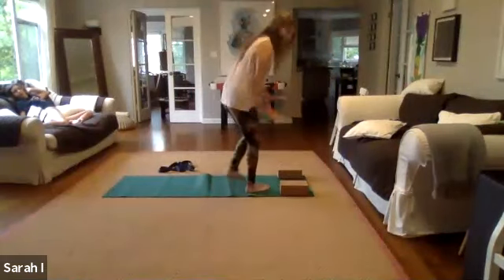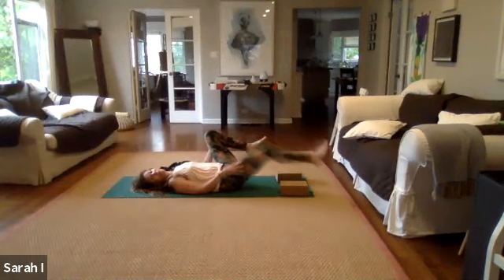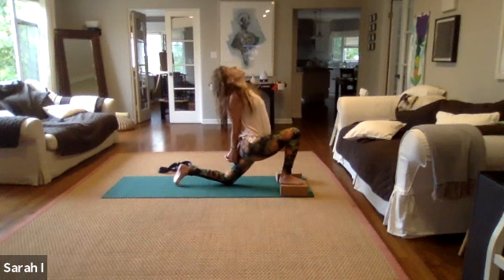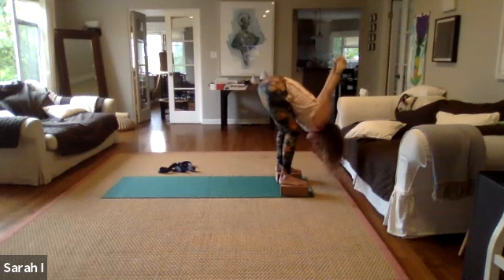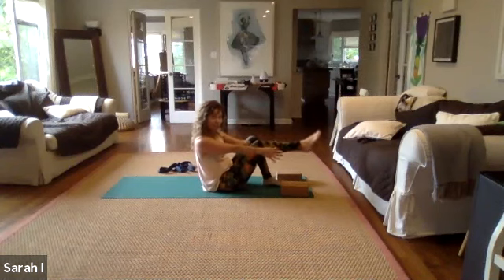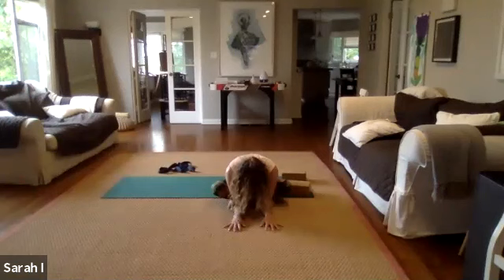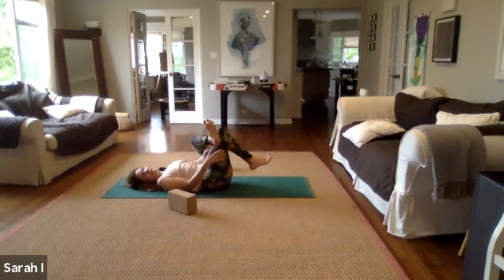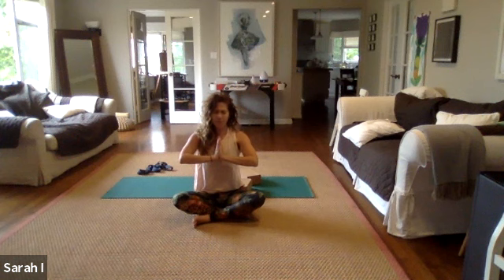Rise and Shine Yoga side angle practice-get out your blocks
grab two blocks and get ready for some brain teasing adventures.
Map out your 12-3-6-9 as we Rise and Shine